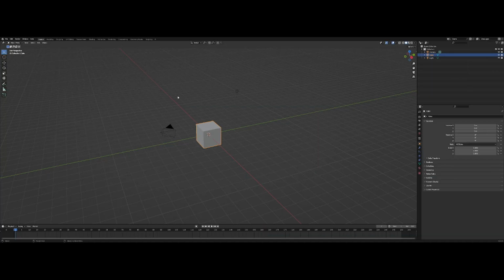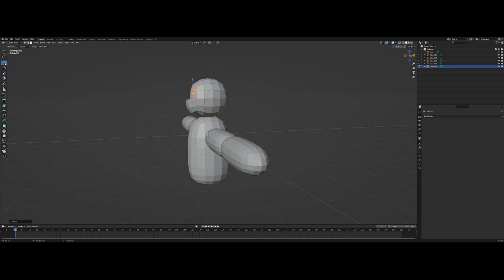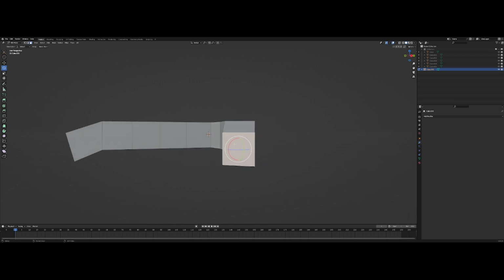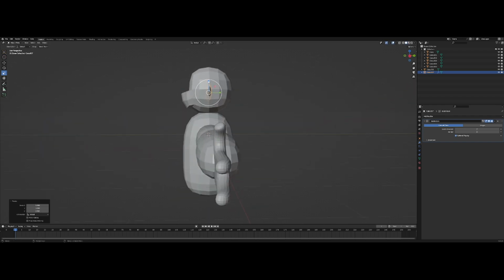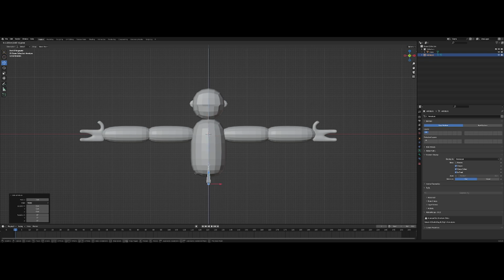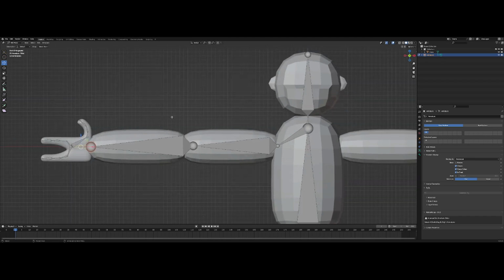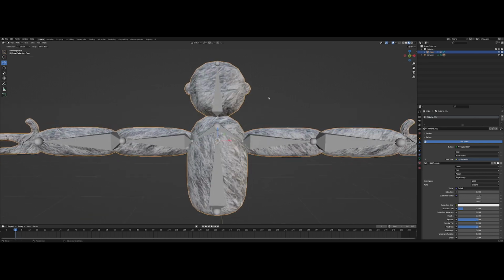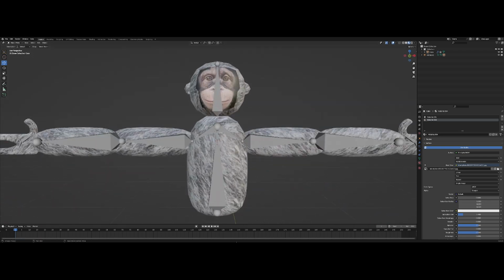how to MAKE a PLAYER MODEL Gtag | Gorilla Tag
In this video I show you how to make your very own player model!

things for algorithm:

gorilla tag
vr
funny moments
jman
jmancurly